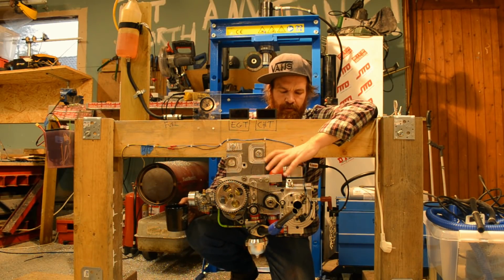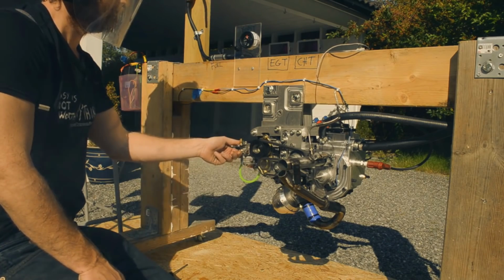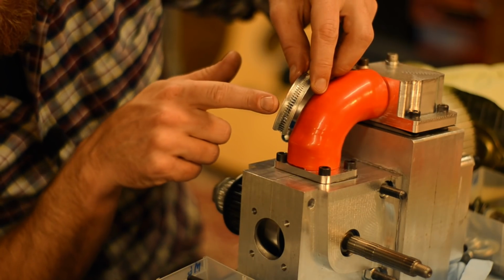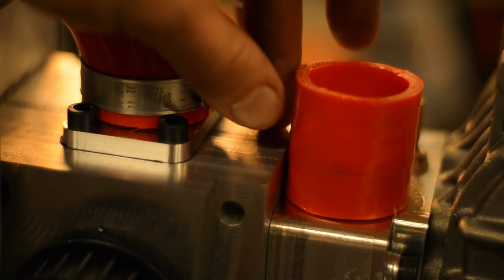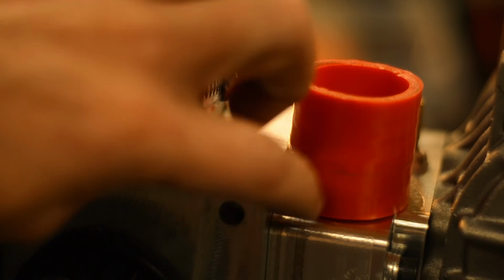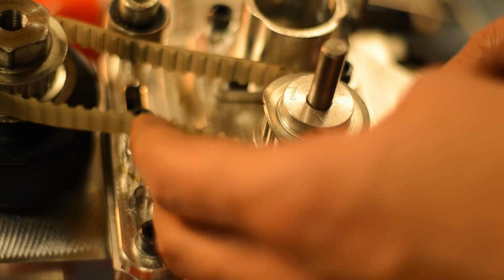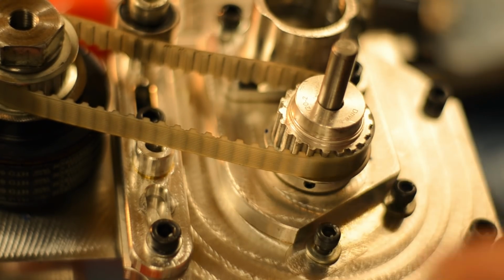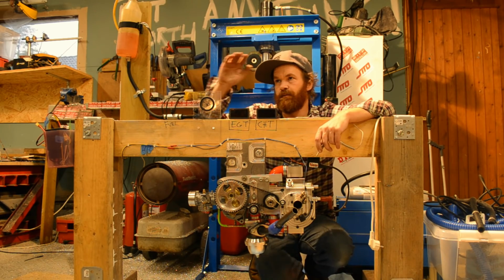Supercharged Nitro Two Stroke!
Brute force supercharged 50cc nitro engine assembled again. repaced the leaking 3d printed parts with metal + larger blower pulley.